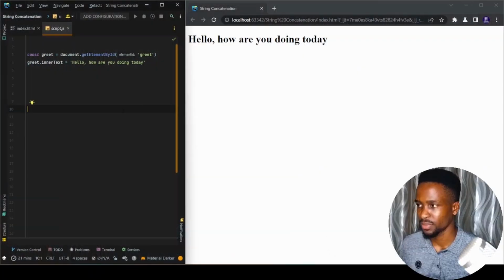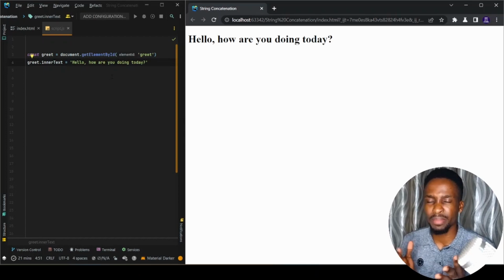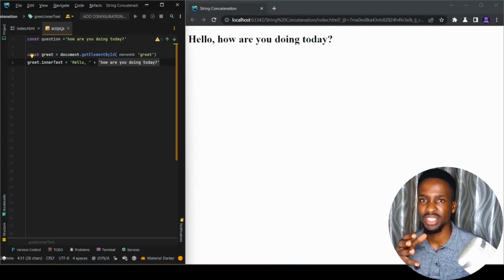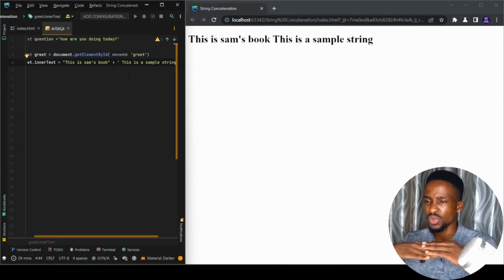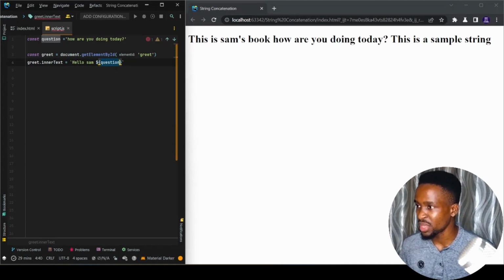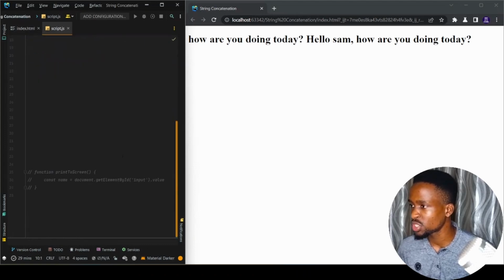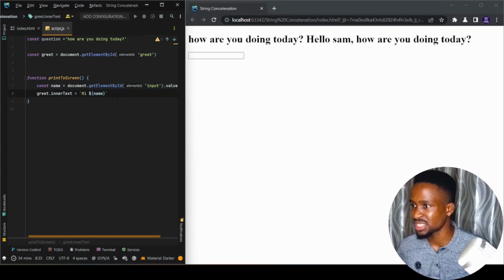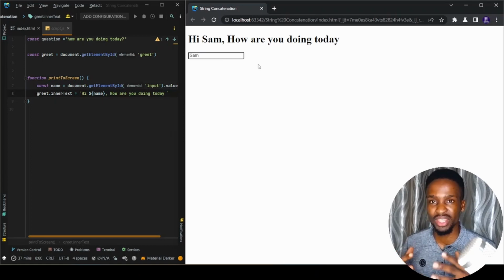JavaScript String Concatenation for beginner developers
In this video, we explored the different ways of joining different strings together.